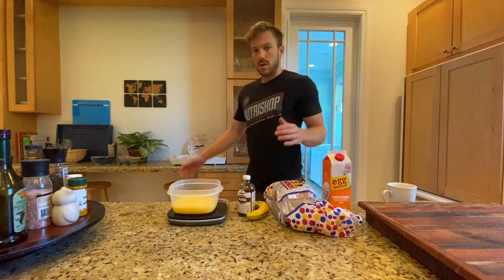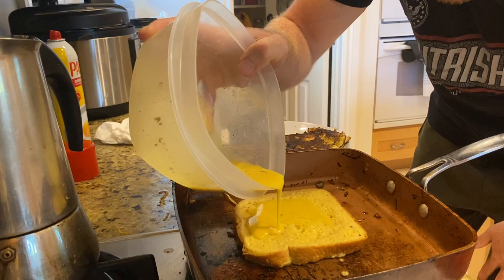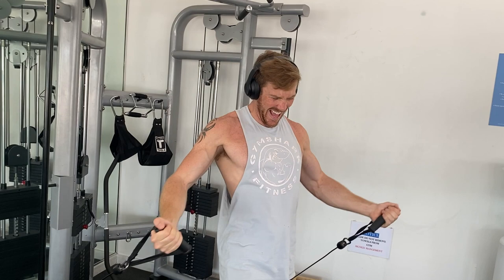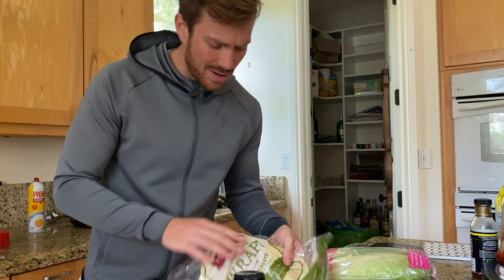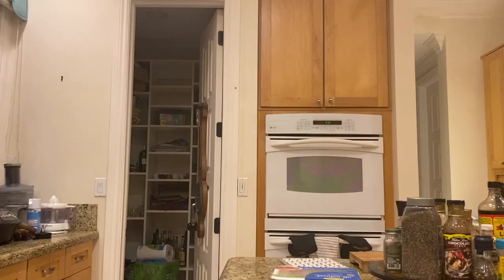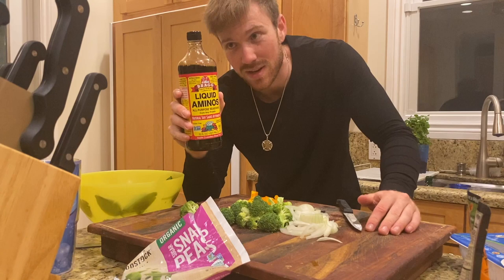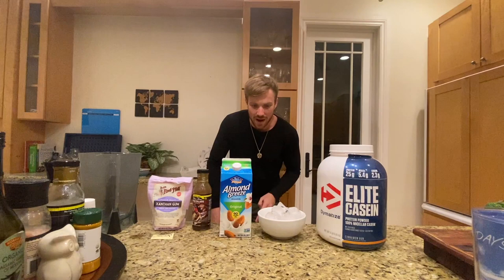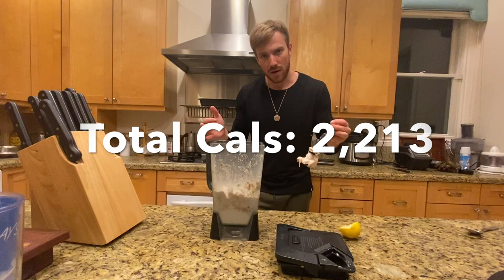Full Day of Eating to get SHREDDED!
Learn simple yet delicious recipes to get lean and stay full!